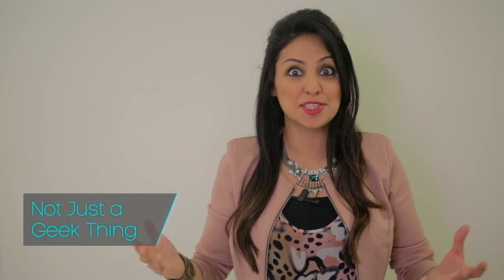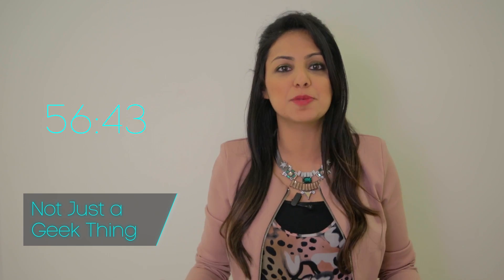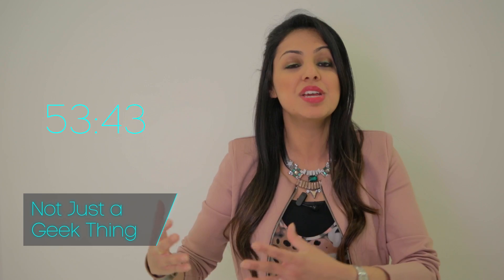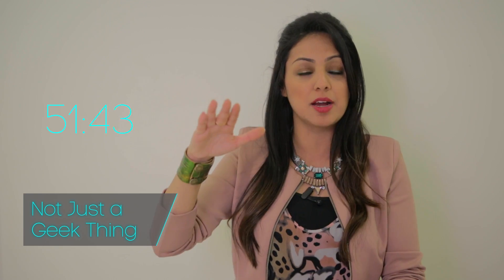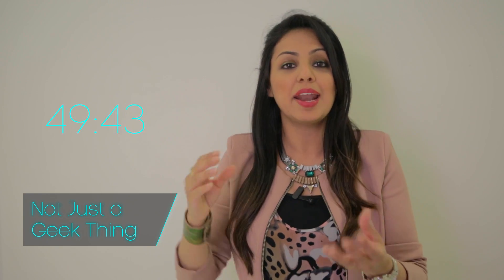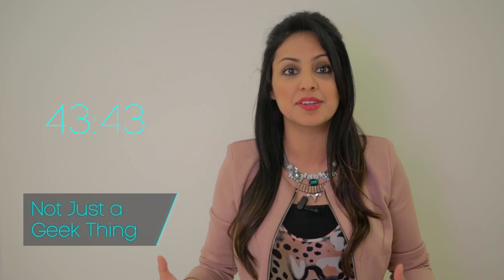Virtual worlds explained in under 60 secs!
We demystify exactly how virtual worlds are constructed ... in under 60 secs!

- We do a snapshot as part of the wider The Trailblazers series (powered by Telefónica and discovering those millennials whose ventures use techforgood)

- Credits: Filmed by - Dragonfly productions